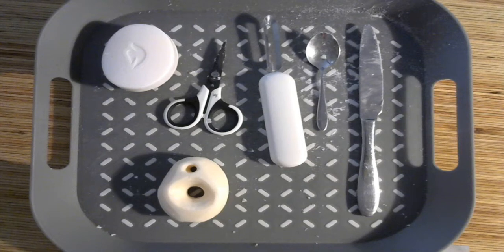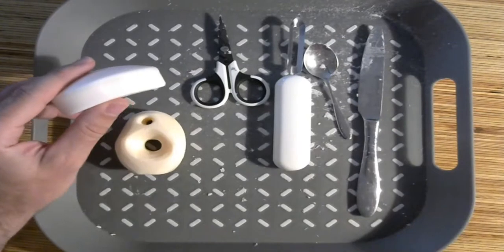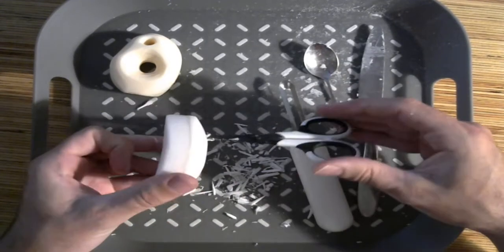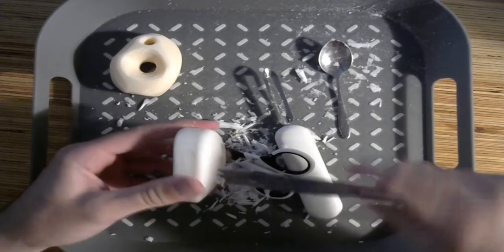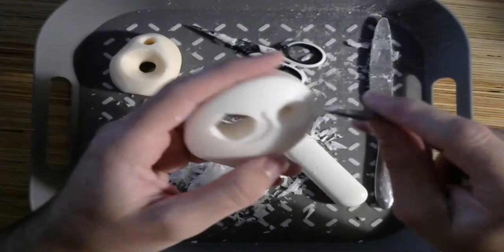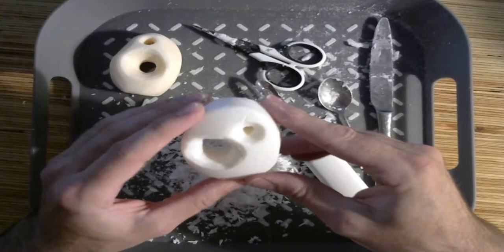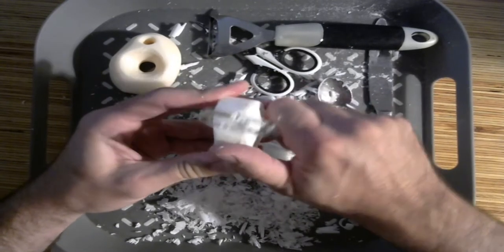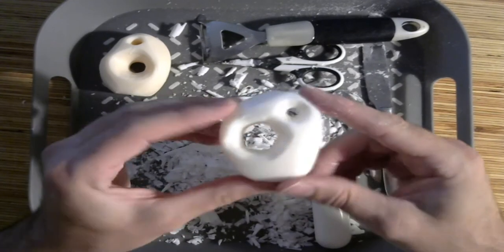3. Barbara Hepworth Project - Task 3 - Carving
This video will explain how to carve your Barbara Hepworth soap sculpture.